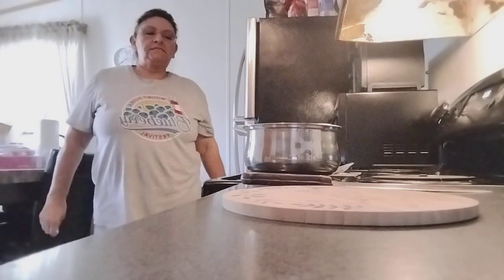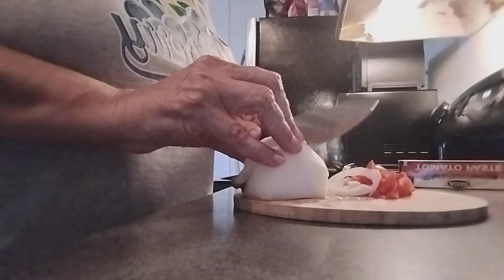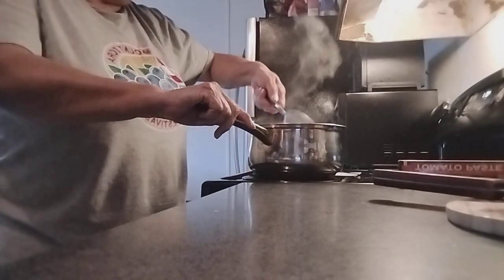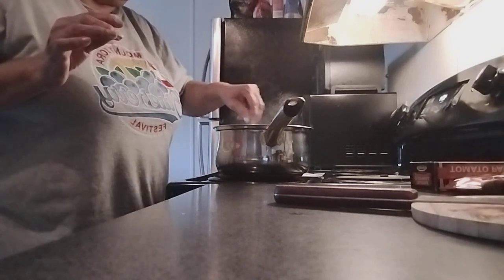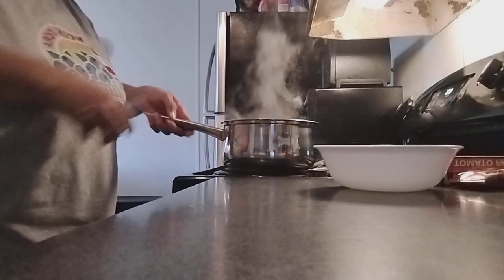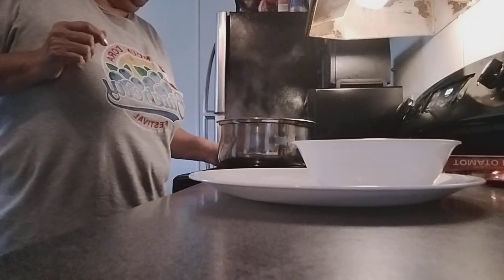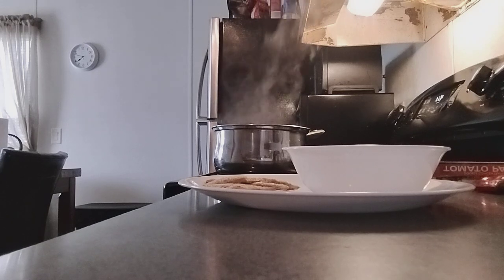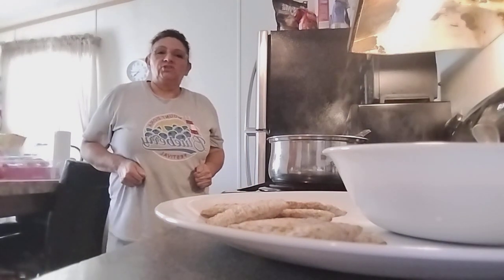Shell soup with woven crackers so delicious.